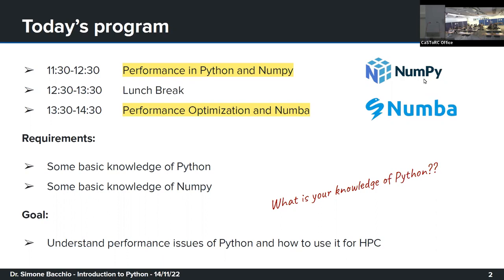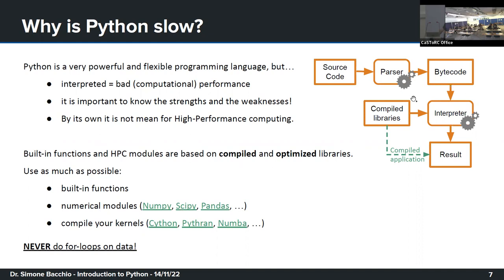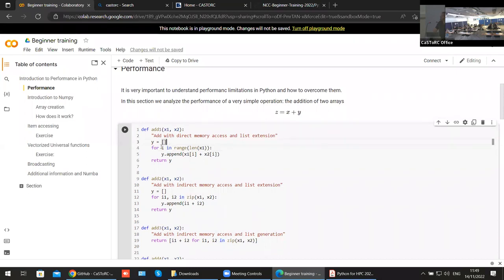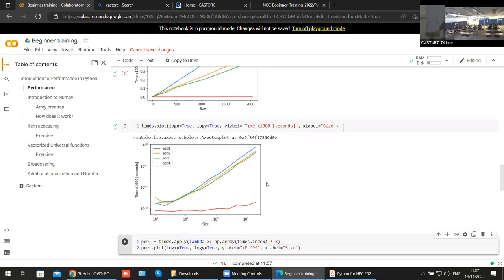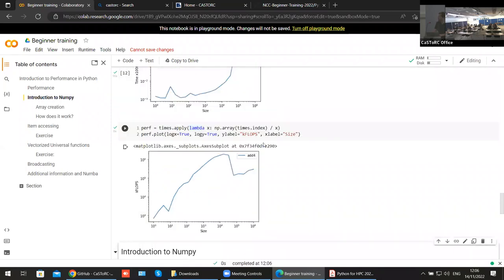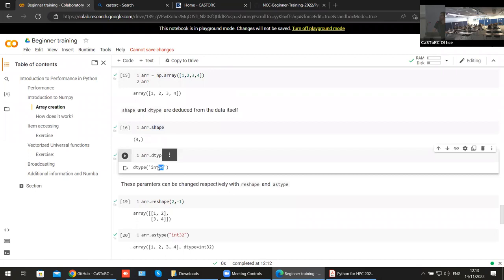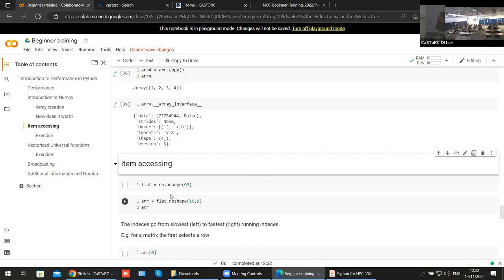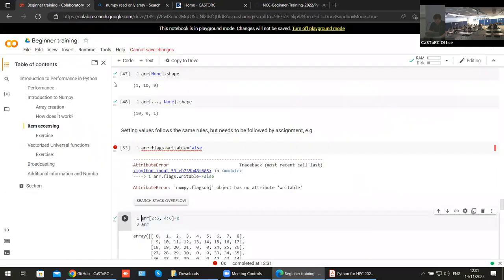Introduction to Python - Part 1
"Introduction to Python - Part 1" session of the HPC Beginner Training Event by EuroCC@Greece & EuroCC@Cyprus, which took place between Monday 14 - Wednesday 16 November 2022, under the activities of the EuroCC project.

A  general introduction Python was presented.